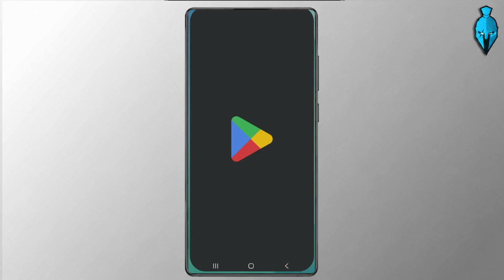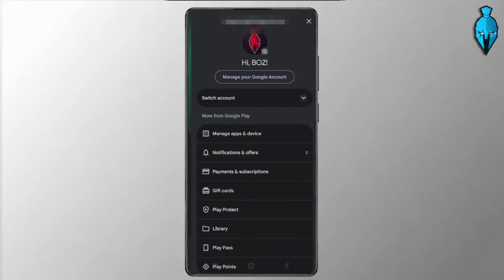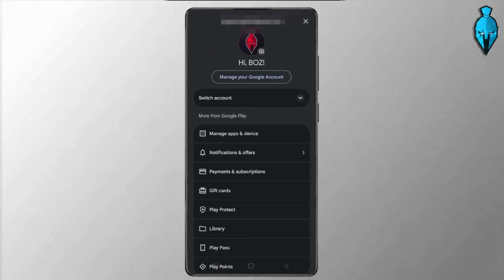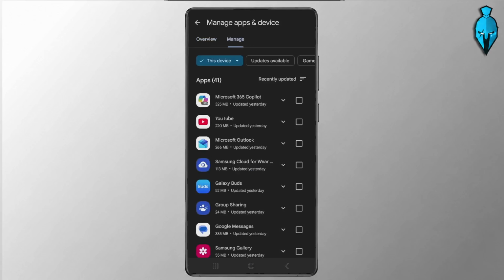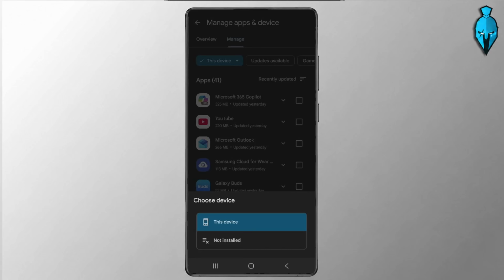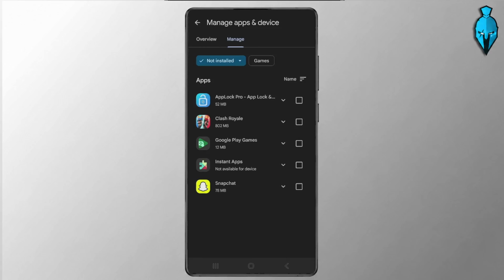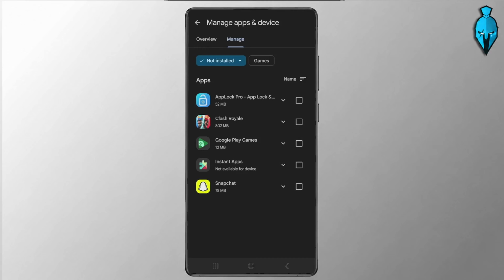How To Recover Deleted Apps On Android - Full Guide